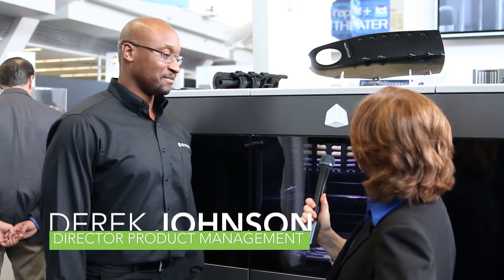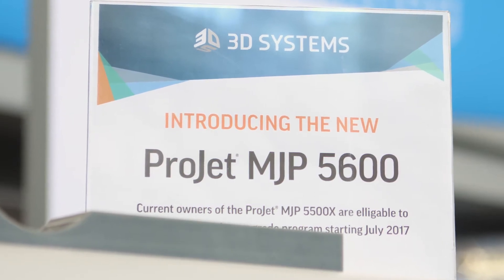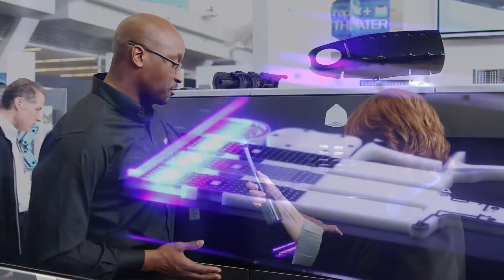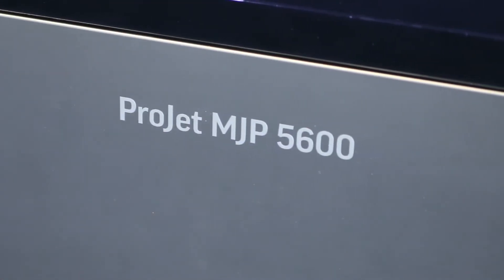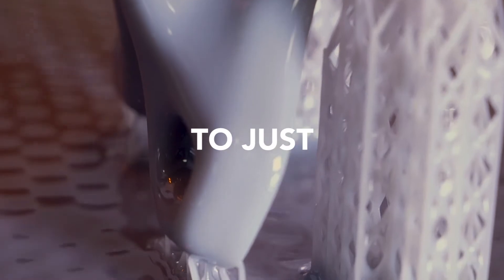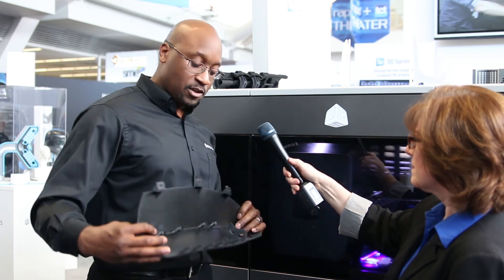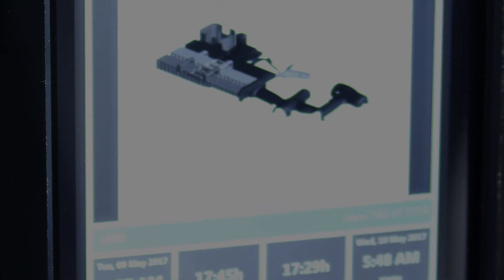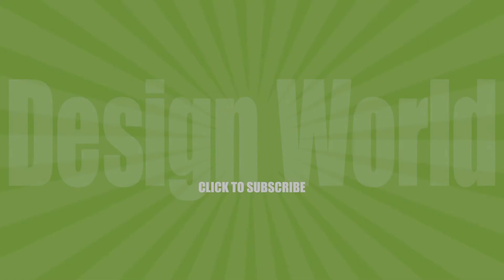3D Systems showcases the Projet MJP 5600 at RAPID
3D Systems showed a number of its 3D printing machines at the recent RAPID + TCT Conference. Here we get a closer look at the Projet MJP 5600. Derek Johnson, product manager for the multi-jet printing product line takes us through many of the features of this printer.  For large parts, this printer lets you blend rigid plastic and elastomeric materials for form specific mechanical properties to handle applications involving overmolds, integrated parts, and so on.